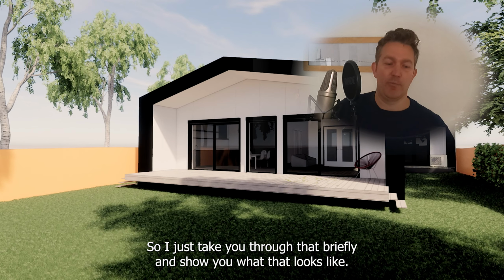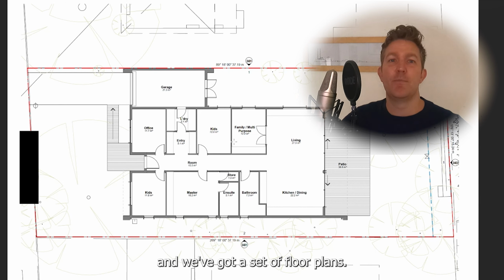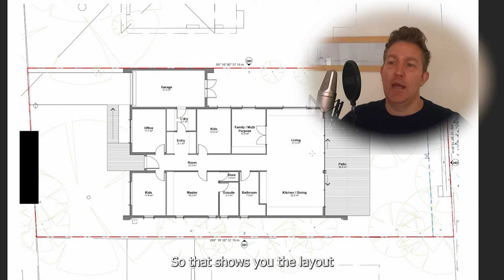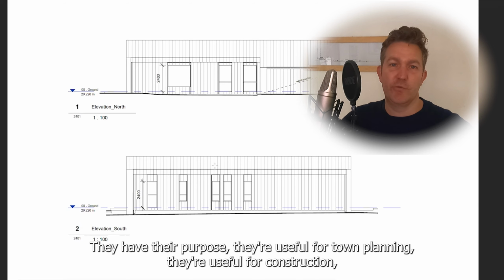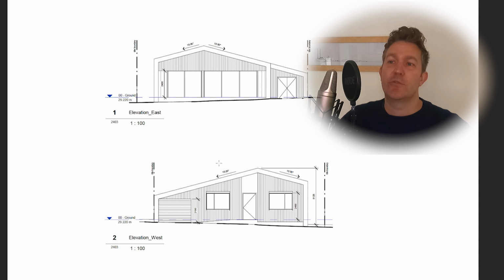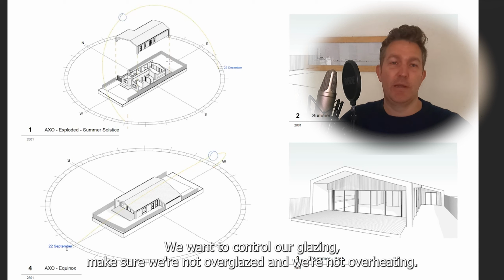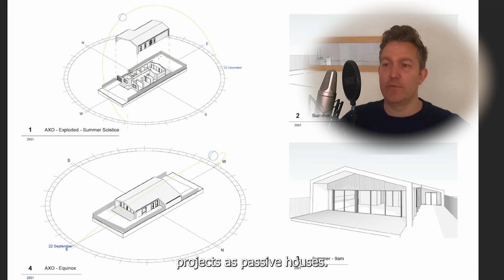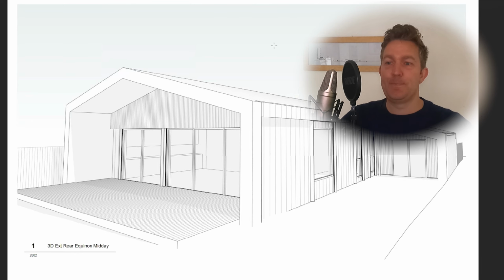Visualising our Passive House projects in 3D by Sunpath Architects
This video showcases how Sunpath Architects used advanced 3D modelling software to help clients visualise their Passive House during the design phase.

Using tools like Revit, Enscape, and other CAD-based visualisation platforms, we create fully interactive 3D models that allow clients and consultants to explore the home in real-time — both on screen and in an immersive virtual reality environment.

This certified Passive House Plus in Melbourne was designed by architect Niall O Healaithe of Sunpath Architects, and constructed by Carbonlite using prefabricated Structural Insulated Panels (SIPs). These panels provided airtightness, high insulation, and rapid construction — key factors in achieving performance on an urban site.

Key Features:
Certified Passive House

Prefabricated SIPs building envelope

All-electric home with rooftop solar PV system

Triple-glazed alu-clad windows

Heat recovery ventilation with reverse cycle heating/cooling

Rainwater harvesting

Low embodied energy and low VOC materials

This project reflects Sunpath’s ongoing commitment to design innovation, sustainability, and client collaboration — supported by immersive visualisation tools that bring energy-efficient homes to life.

If you’re interested in building a Passive House, using SIPs, or creating a high-performance home anywhere in Australia, we’d love to help you explore the possibilities.

📩 If you’re planning your own project, feel free to get in touch — we’re always happy to chat, answer questions, or discuss your brief.

Sunpath Architects
Designing modern, healthy, energy-efficient homes in Melbourne and regional Victoria.